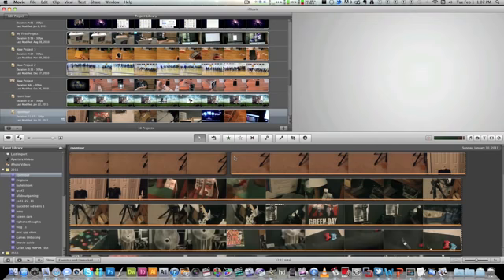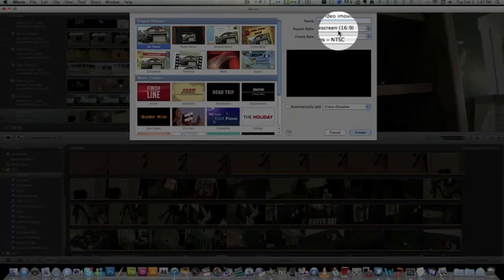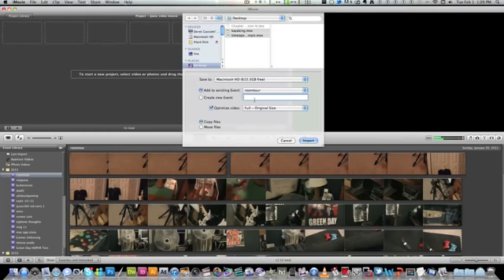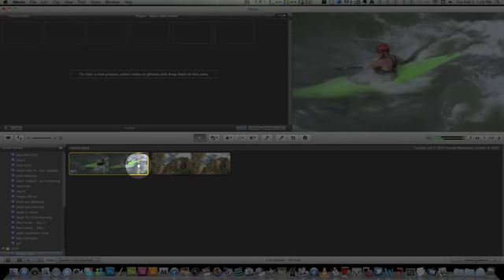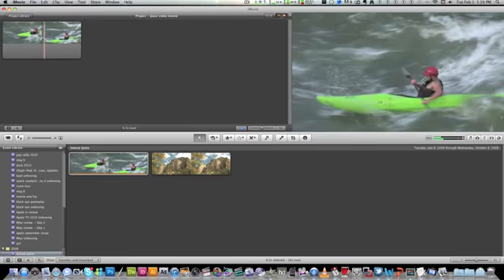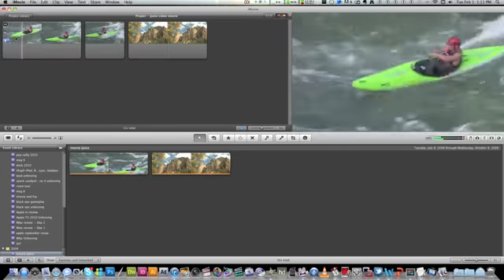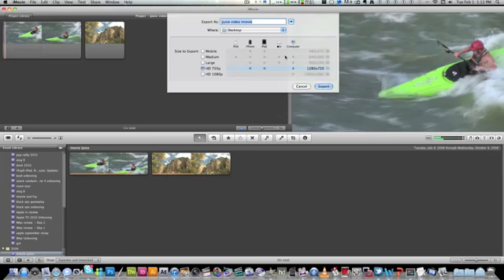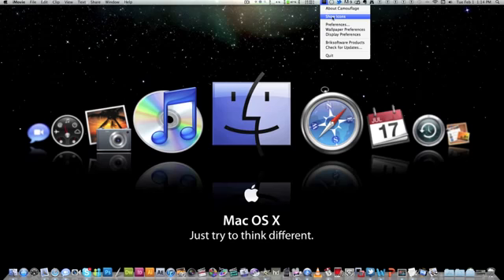كيف تمنتج مقطع فيديو في ال iMac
اتمنى انكم تشتركون فيها
ولا تنسون الموقع للمشتريات
رابط الموقع :

وفي امان الله